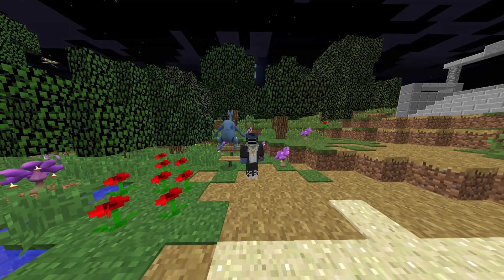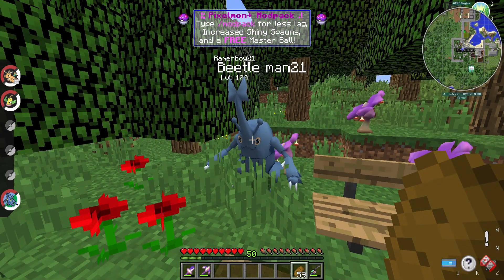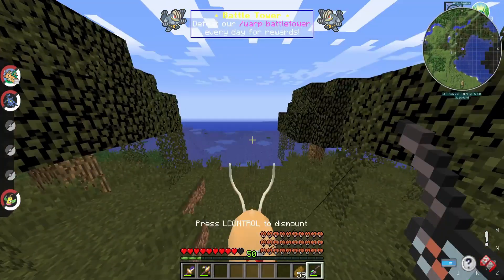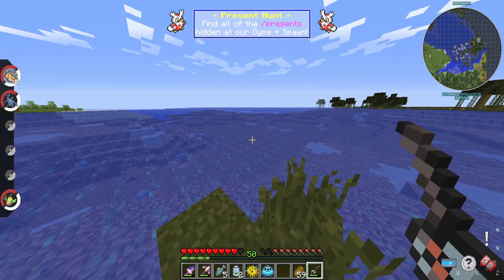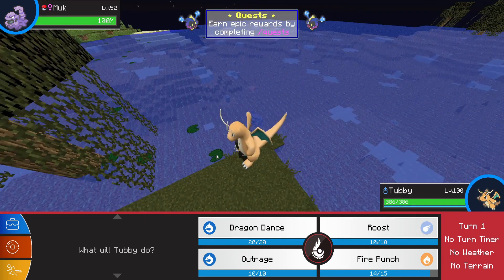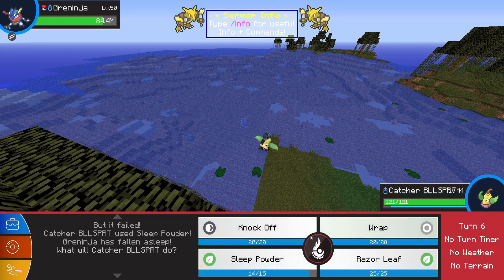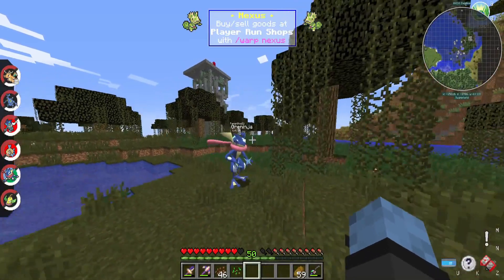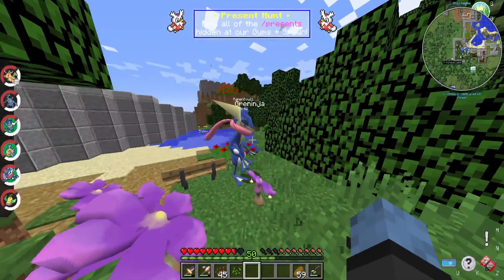How To Find GRENINJA | PokeSaga Pixelmon Server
This was relatively easy, still pretty hard though.
Hello, my name is Ramen Boy. I'm a simple man, running a simple channel with a simple dream. To rise to the ranks of the best Minecraft YouTubers on the site. It will be a hard, and long journey, but I plan to post weekly in order to push towards this goal. A few button clicks for you is one step closer to my greatest goal for me.

Of course, I'll play more than JUST Minecraft... perhaps some Pokemon, perhaps some other games that look fun, we'll see.

Thank you all so much for 60 views on yesterdays video! Next video is coming next Saturday!
SOCIAL LINKS;
TAGS FOR ALGORITHM;
How To Find Heracross | PokeSaga Pixelmon Server

That should be good :)